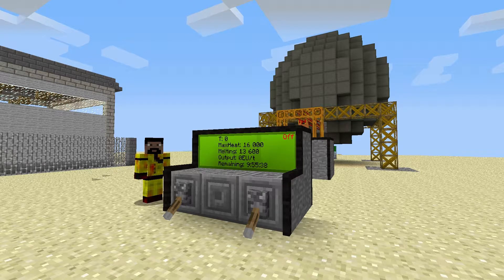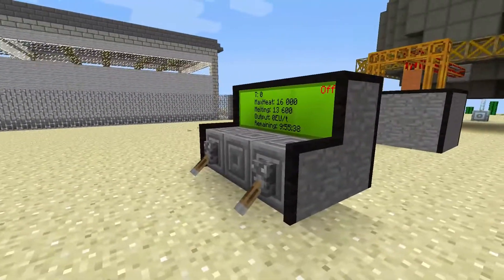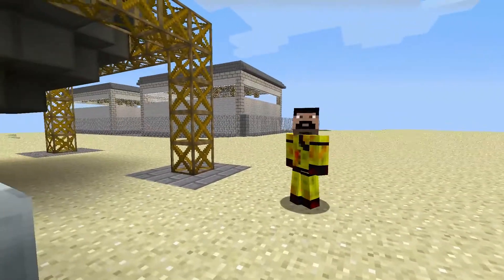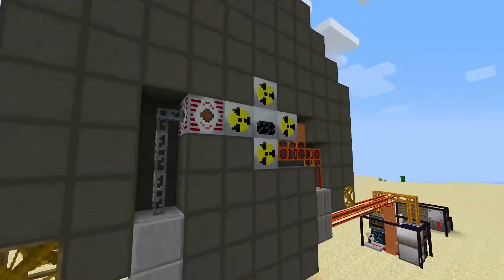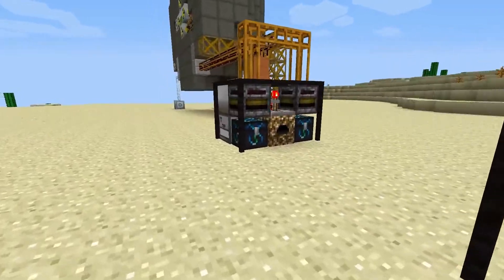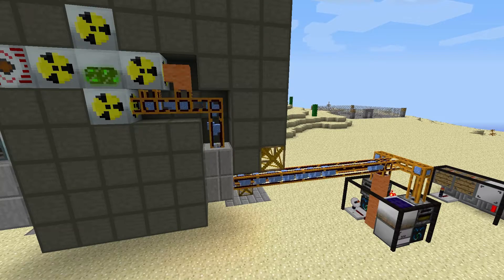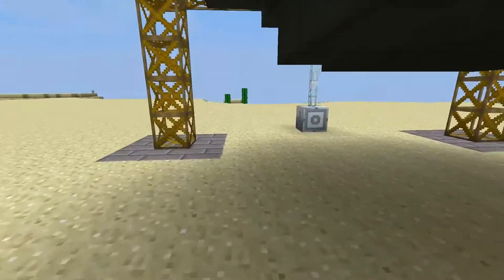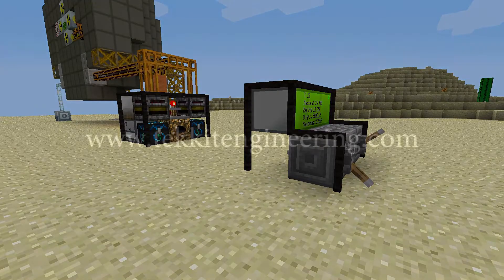Minecraft modular nuclear power plant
Tricked ya didn't we. Sorry, unfortunately no, this is not the big nuclear plant video yet, however we are getting very close. This is however an awesome miniature but powerful reactor you can easily build in Tekkit classic. It's extremely power dense, yet elegant, safe, and NO fluff. The idea behind this video was from more of a functional and instructional aspect. We like to mix things up. Enjoy!